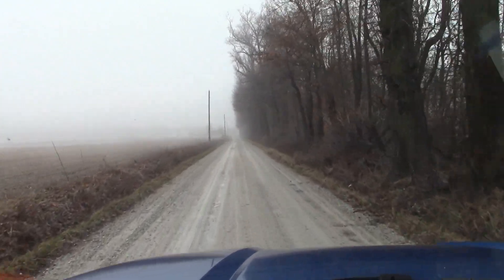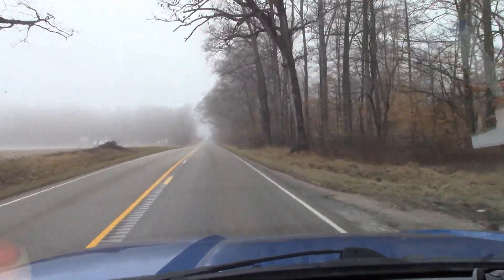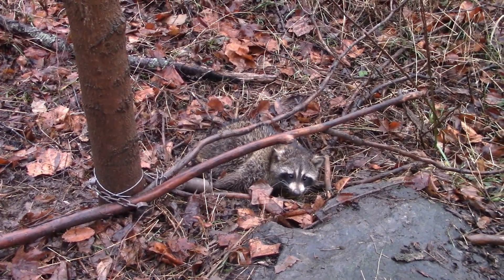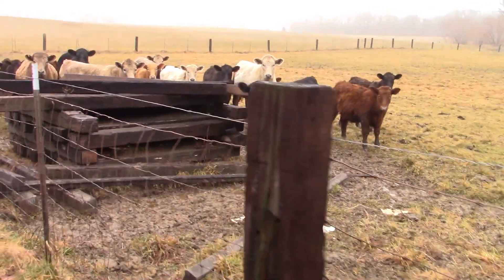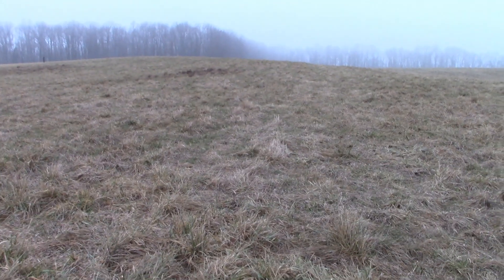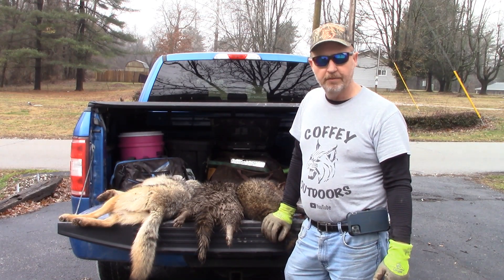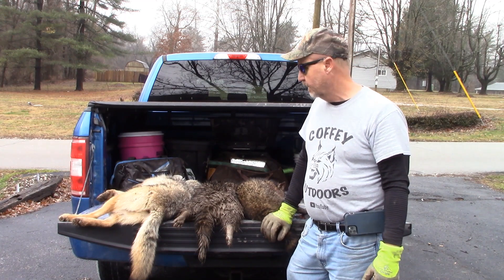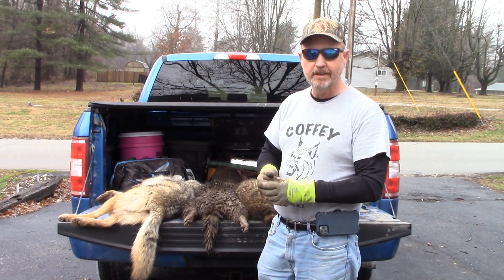Coyote Trapping..........New Years Eve Coyote and Raccoons